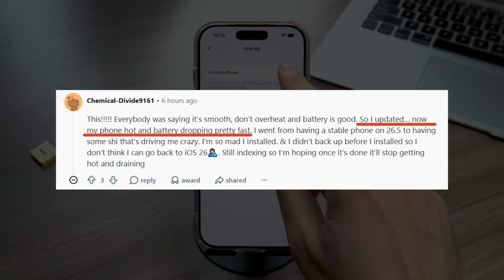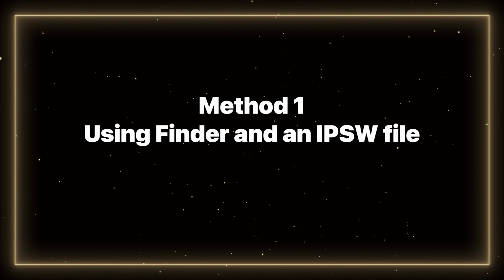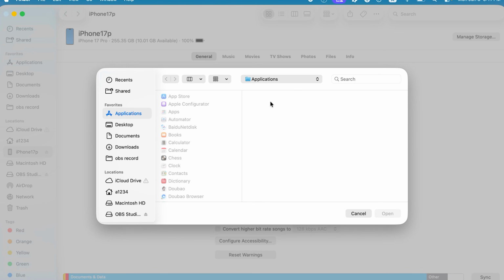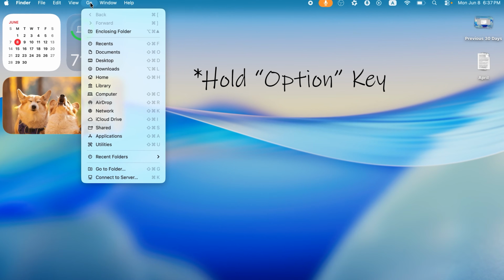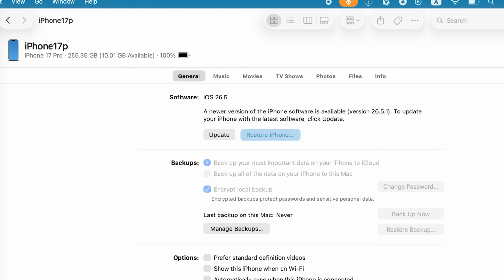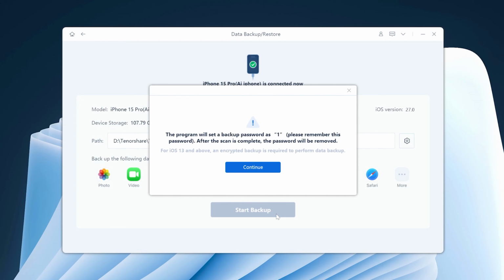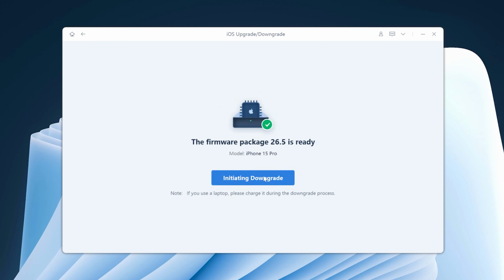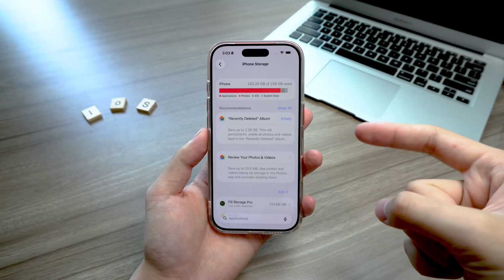iOS 27 Bug & Issues | How to Downgrade iOS 27 to 26 on iPhone Without Losing Data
[Experiencing bugs, overheating, battery drain, or lag after installing iOS 27 Beta? Here's how I downgraded back to iOS 26 safely.]

In this video, I'll show you two ways to downgrade iOS 27 Beta to iOS 26. If you're dealing with screenshot bugs, AirDrop issues, poor battery life, performance problems, or other iOS 27 Beta bugs, this guide can help you return to a more stable version of iOS. I'll cover both the free Finder method and an easier ReiBoot solution, plus how to restore your data afterward. Watch the full tutorial and let me know if you're staying on iOS 27 Beta or going back to iOS 26.

*⏱TIMESTAMP:*
00:00 Introduction
00:09 Why I Downgraded from iOS 27 Beta
01:01 Method 1: Downgrade with Finder & IPSW
02:06 Restore an iOS 27 Backup
03:02 Method 2: Downgrade with ReiBoot
04:14 Restore Data After Downgrade

How to Downgrade iOS 27 Beta to iOS 26
Method 1: Downgrade Using Finder & IPSW
1. Download a signed iOS 26 IPSW file from IPSW.me.
2. Connect your iPhone to your computer.
3. Hold Option (Mac) or Shift (Windows) and click Restore iPhone.
4. Select the IPSW file and start the downgrade.
Restore an iOS 27 Backup
1. Open the MobileSync Backup folder.
2. Locate and open the Info.plist file.
3. Change Product Version from 27 to 26.5.1.
4. Save the file and restore the backup through Finder.
Method 2: Downgrade Using ReiBoot
1. Connect your iPhone and open ReiBoot.
2. Create a backup using Data Backup & Restore.
3. Select iOS Upgrade/Downgrade - Downgrade.
4. Download the firmware and click Start Downgrade.
Restore Data with ReiBoot
1. Open Data Backup & Restore.
2. Select Restore.
3. Choose your backup file.
4. Click Restore to Device.

iOS 27 Beta: A pre-release version of iOS 27 designed for testing new features before the official public release. Beta versions may contain bugs and stability issues.
IPSW File: An Apple firmware package used to install, restore, update, or downgrade iOS devices manually.
Signed Firmware: An iOS version that Apple currently authorizes for installation. Downgrading is only possible while the firmware remains signed.
Finder: Apple's file management application on macOS that can also be used to update, restore, back up, and manage iPhones.
iTunes: Apple's media and device management software for Windows, commonly used for iPhone backups and restores.
Info.plist: A configuration file that stores metadata and version information used by iOS backups and applications.
Recovery Mode: A troubleshooting mode that allows an iPhone to communicate with a computer for software restoration and repair.
Apple Logo Screen: A startup screen where an iPhone may become stuck due to software corruption, failed updates, or system issues.
ReiBoot: An iOS repair and management tool that helps users upgrade, downgrade, back up data, enter or exit Recovery Mode, and fix common iPhone system problems.

How to Enable iOS 27 New Siri AI on iPhone?  - How Long Does Siri Ai Waitlist Take?